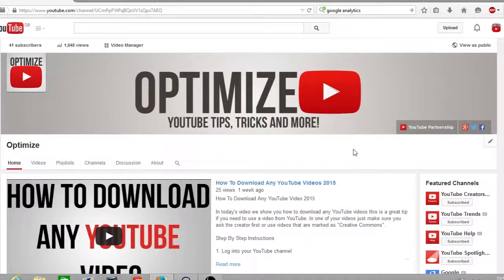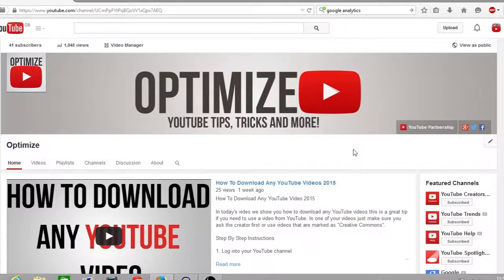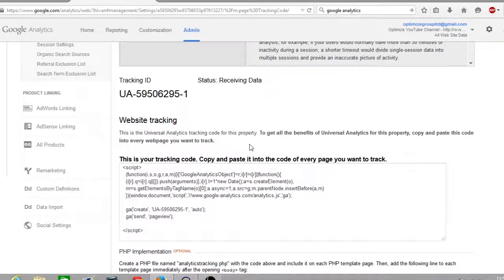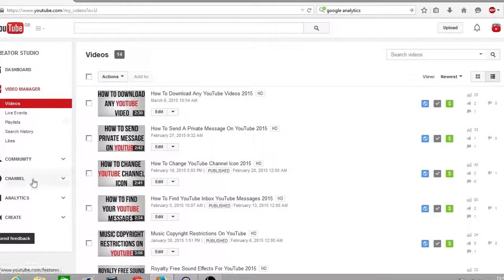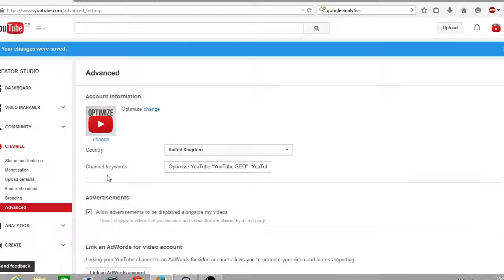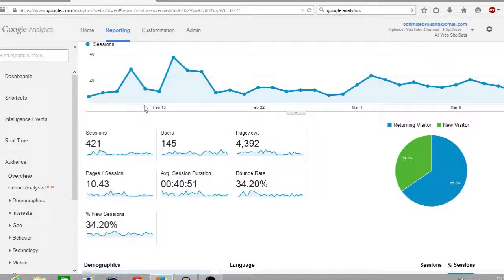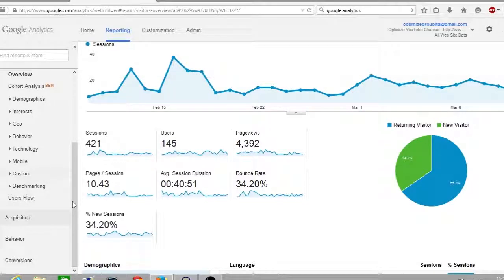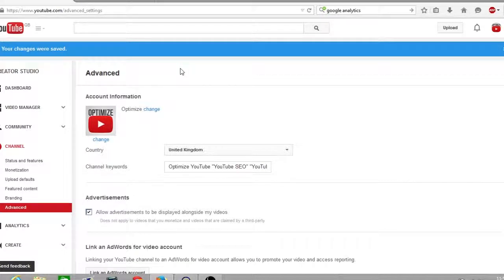How To Setup Google Analytics For Your YouTube Channel 2015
In today's epiosde of Optimize we show you how to setup Google Analytics for your YouTube Channel 2015. This is a great tool that allows you to get very detailed data on where your traffic is coming from to your YouTube channel homepage.

Step By Step Instructions:

1. Sign up for a Google Analytics account

2. Fill out all the requiered information and at the bottom click the button "Get Tracking ID"

3. You tracking ID will start with the letters "UA" followed by a string a numbers you will need to copy that code.

4. Log into your YouTube channel

5. Go to your video manager and in the left hand menu click on "Channel" and in the drop down menu click "Advanced"

6. At the bottom of the page copy and paste your tracking ID into the input box and click sav.

7. After about 24 hours your data will start showing in your Google Analytics account.

Than you for watching how to setup Google Analytics for your YouTube channel 2015.